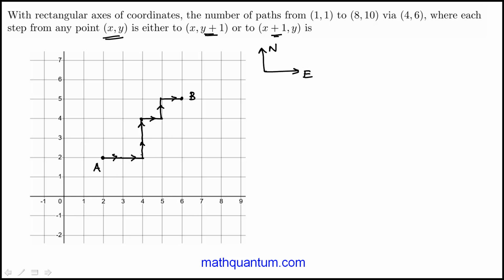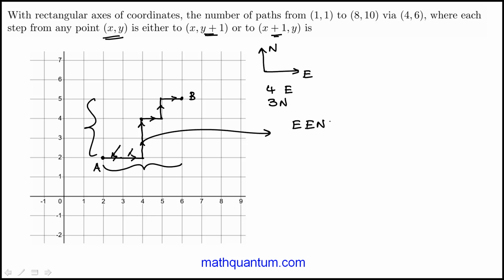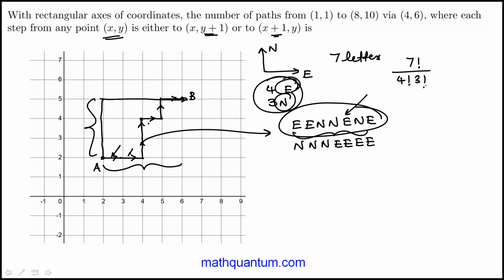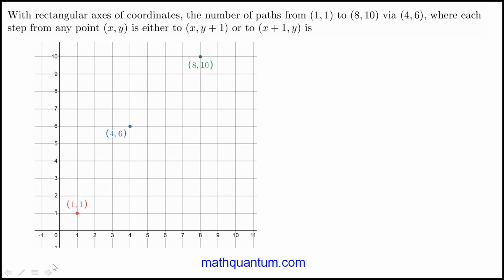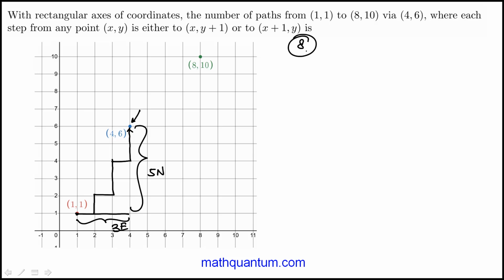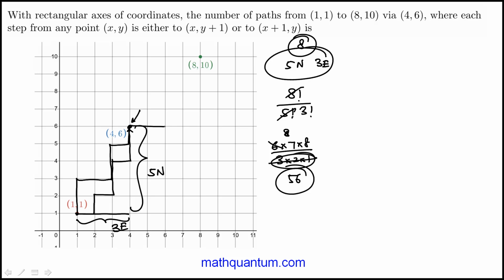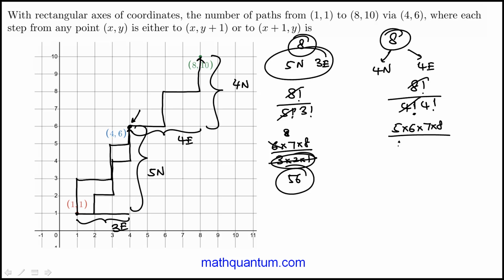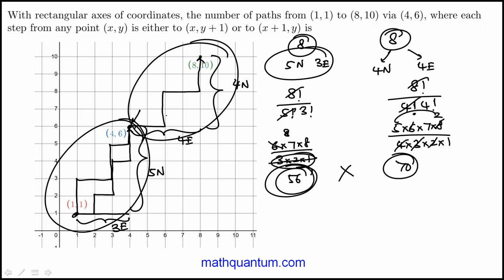Question 03 2019 CAT IIM Quantitative Ability Slot 1 With rectangular axes of coordinates, the